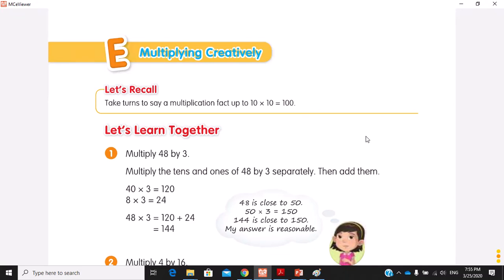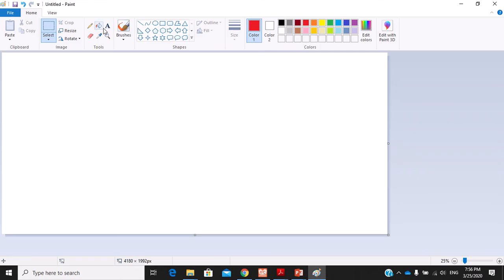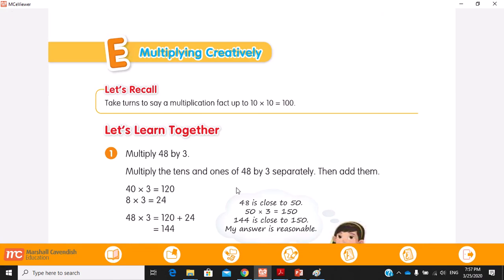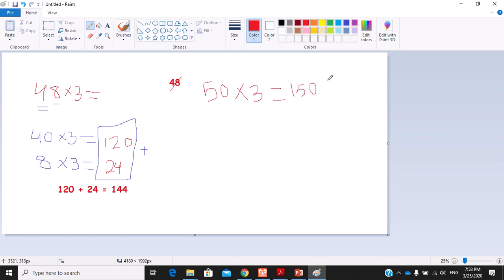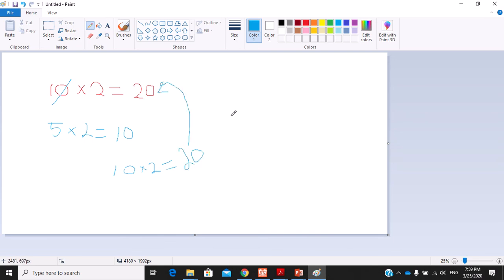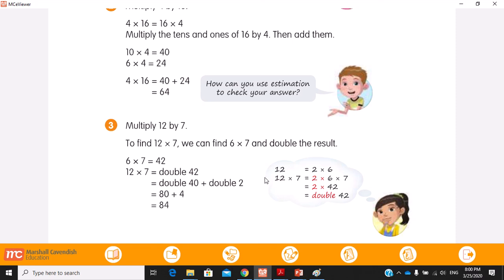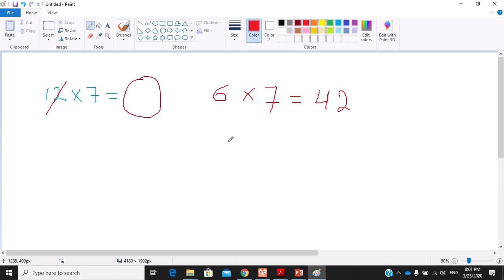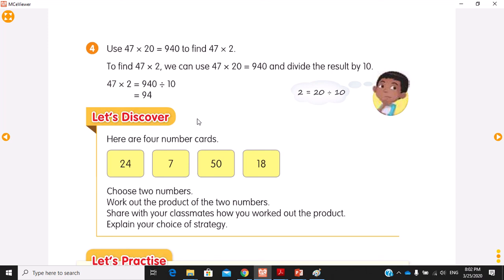Multiplying Creatively 01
Presenting Math Pupil's Book pg. 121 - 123